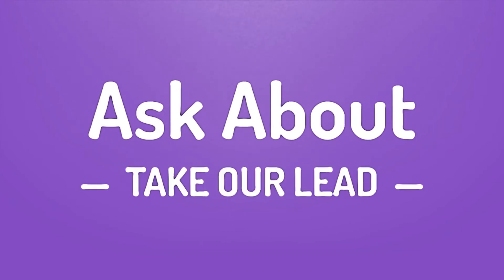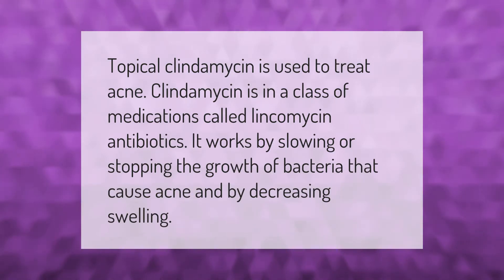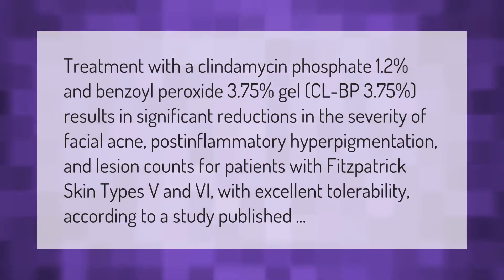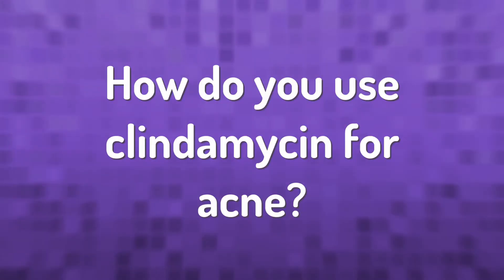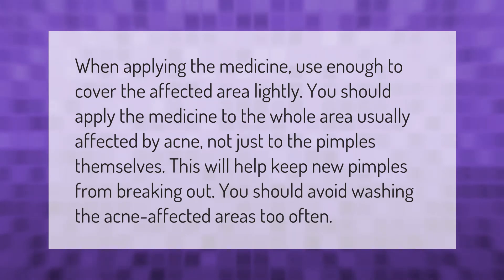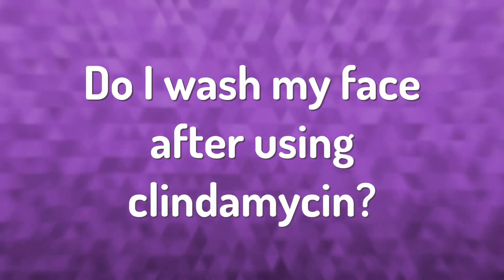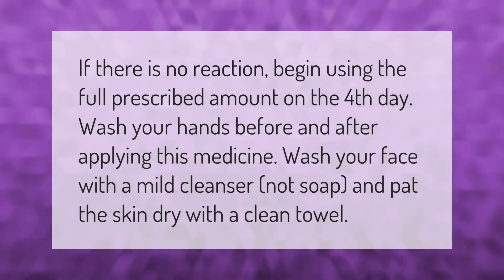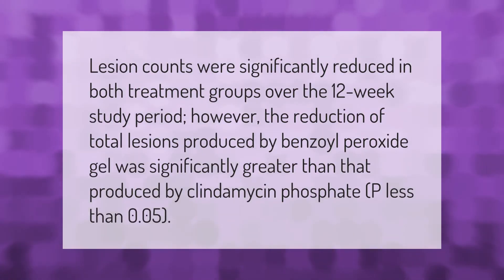What does clindamycin do for acne?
00:00 - What does clindamycin do for acne?
00:34 - Does clindamycin fade dark spots?
01:11 - How do you use clindamycin for acne?
01:42 - Do I wash my face after using clindamycin?
02:09 - Which is better for acne clindamycin or benzoyl peroxide?

Laura S. Harris (2021, September 15.) What does clindamycin do for acne?
    AskAbout.video/articles/What-does-clindamycin-do-for-acne-262495